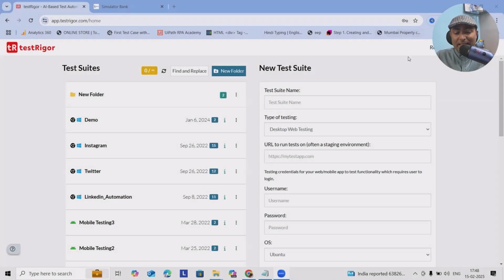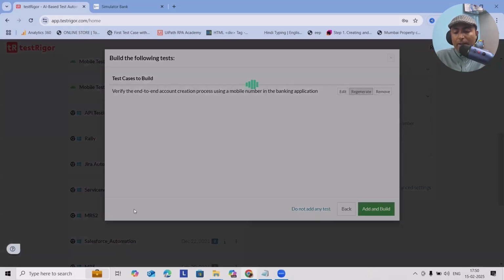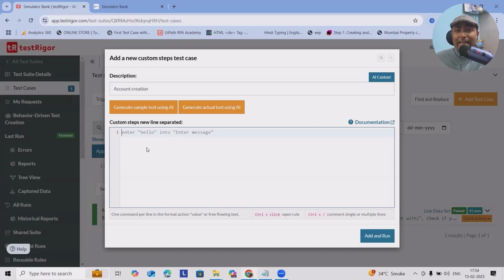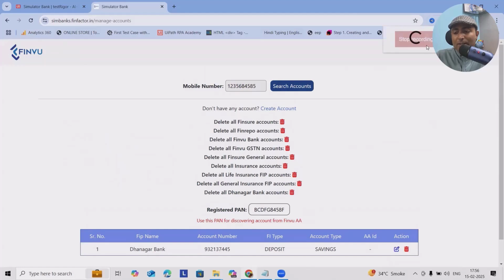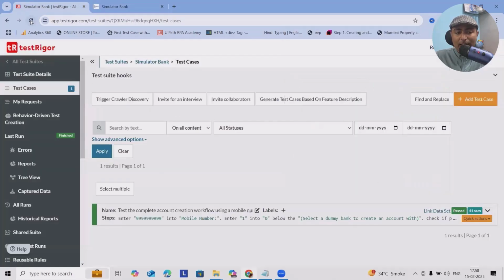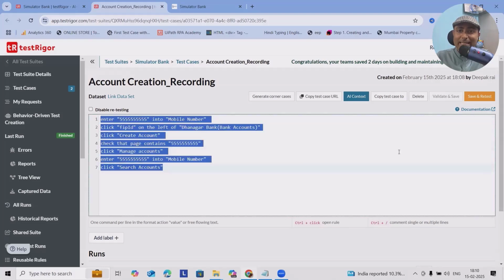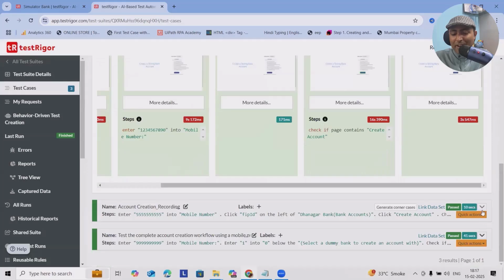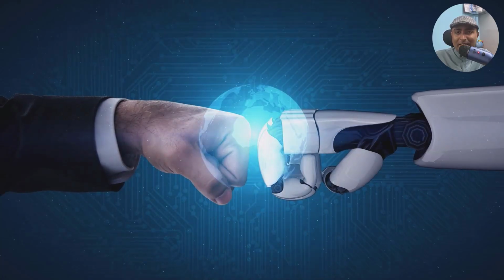3 Shocking Benefits of using testRigor for Test Creation, Generation, Recording | Test Automation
Are you still spending hours writing and maintaining test cases? testRigor is here to change the game! In this video, I’ll reveal three surprising benefits of using testRigor that will transform your test automation process.

✅ What you’ll learn in this video:
🔹 Effortless Test Creation – Write test cases in plain English, no coding required!
🔹 AI-Powered Test Generation – Automatically create optimized test cases and boost efficiency.
🔹 Smart Test Recording – Capture user interactions and instantly generate reliable, low-maintenance tests.

Lets explore everything in this video.